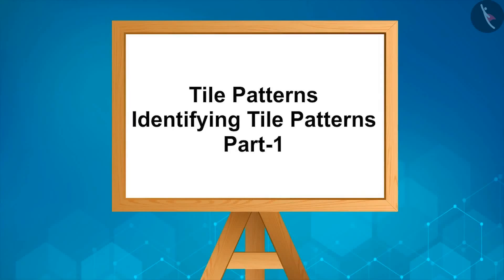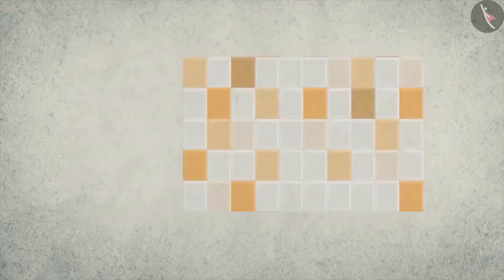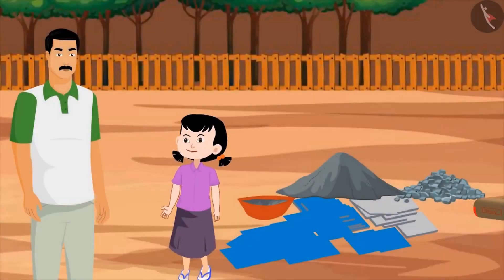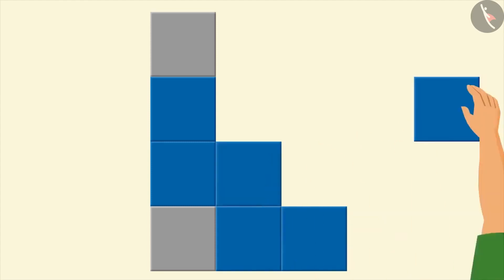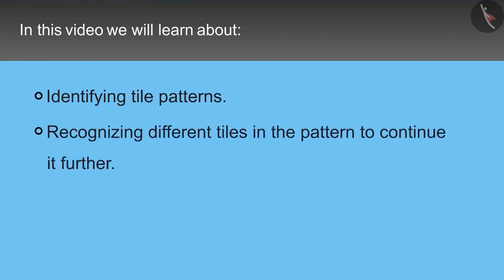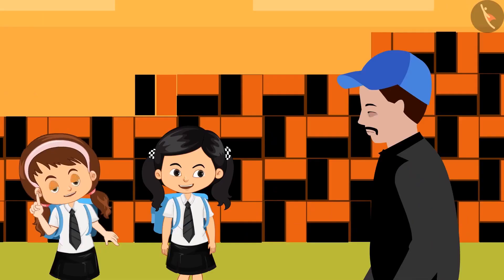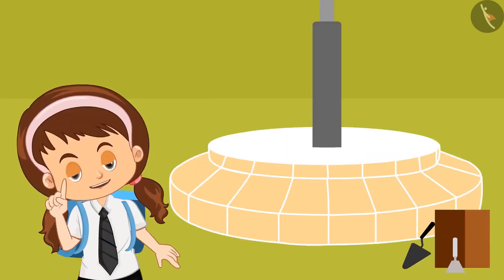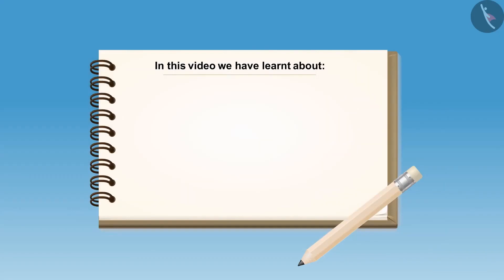Tiling patterns | English | Class 4